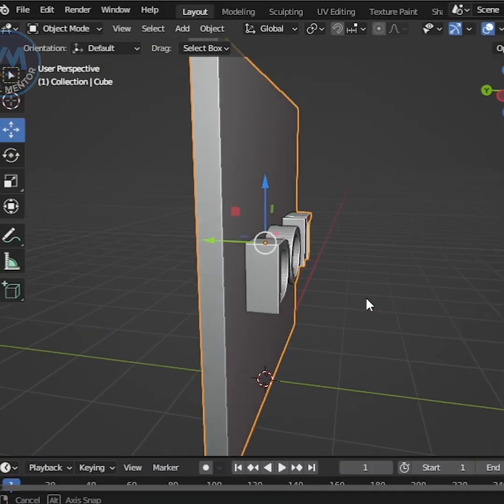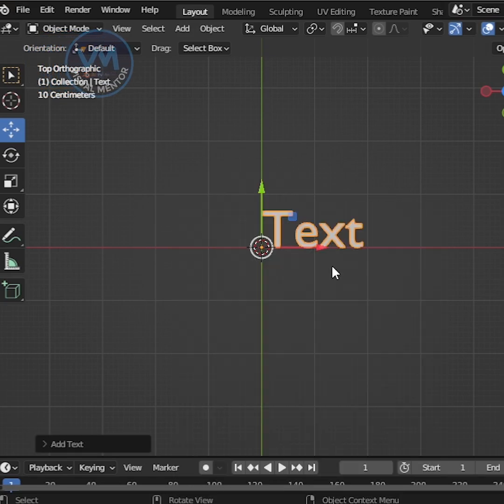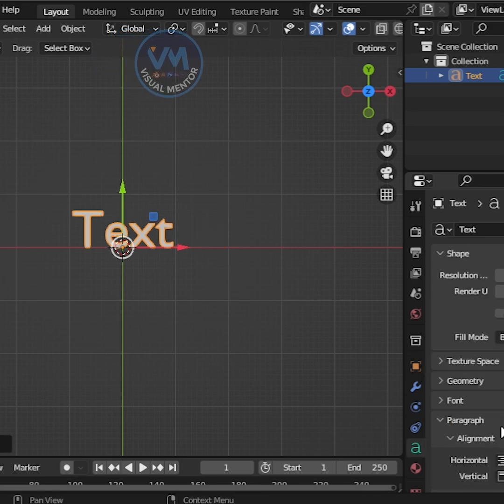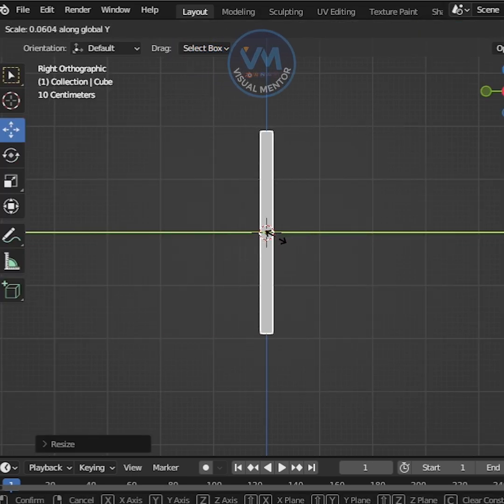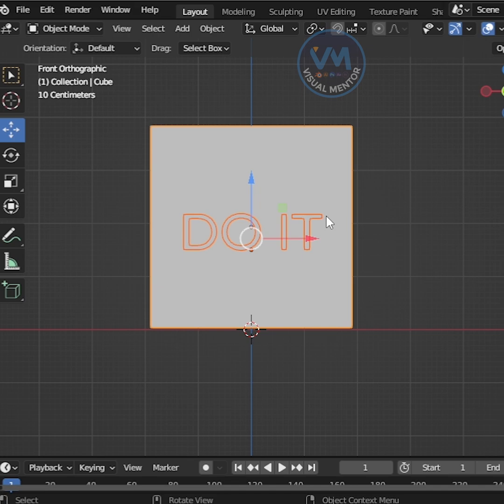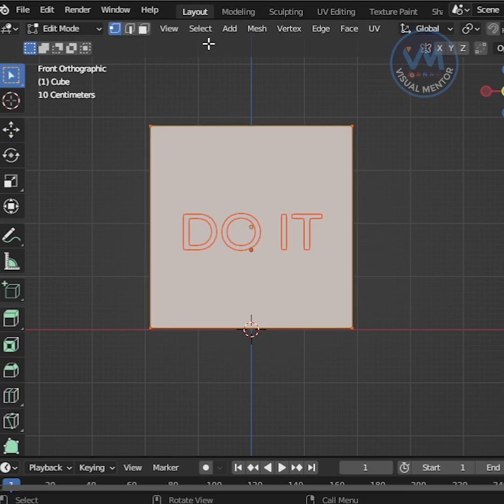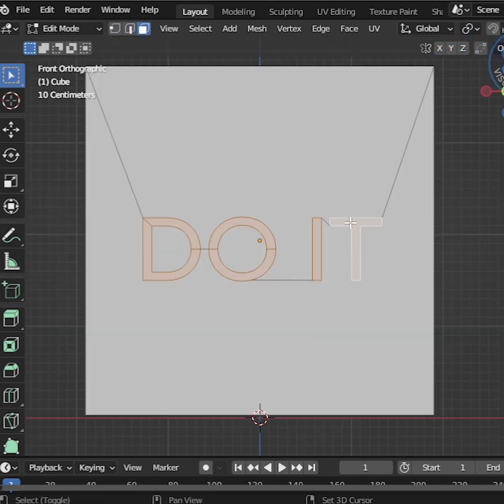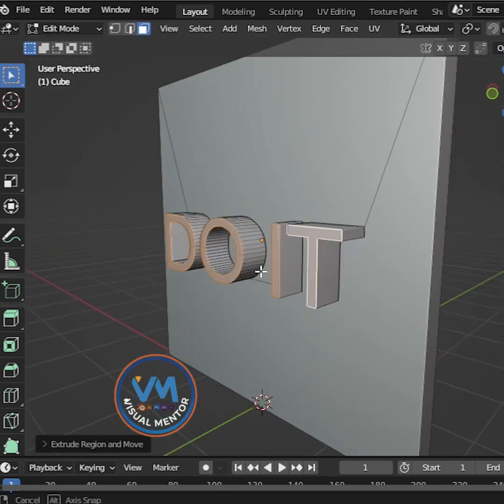Perfect Text Projection in Blender | Easy Knife Project Tutorial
We will move forward step by step modeling and tips in Graphics software. I hope it will give you a clear idea about the topic.